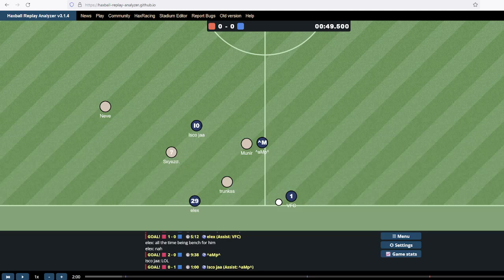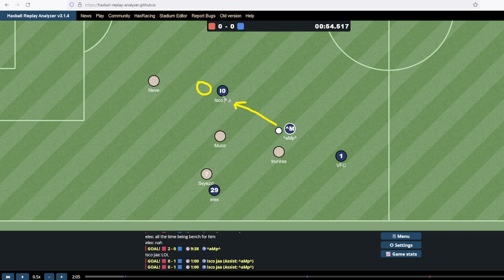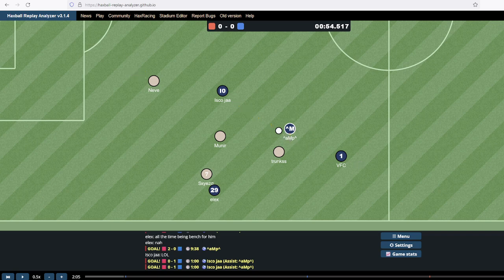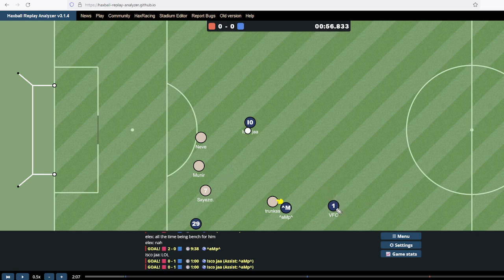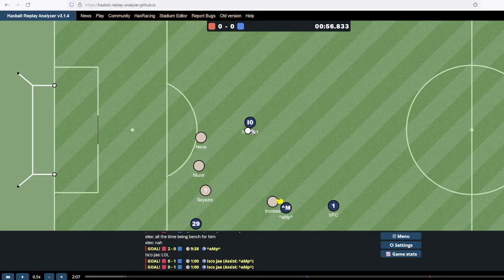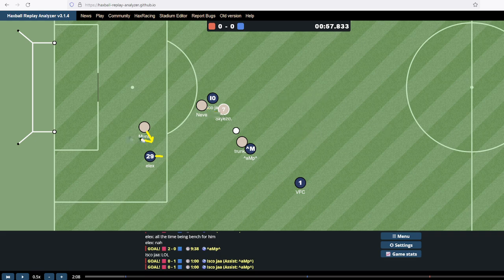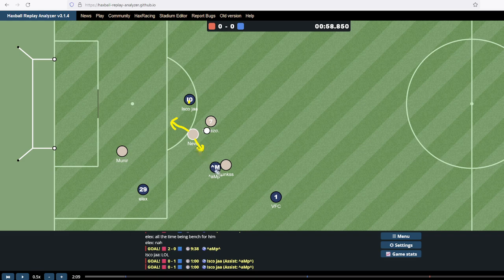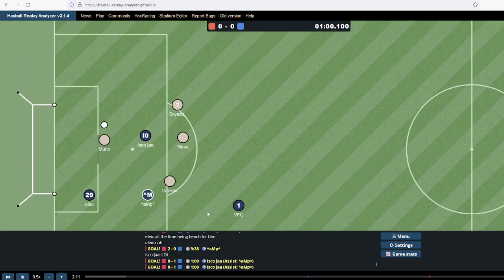Haxball Tactical Goal Analysis: Episode 4